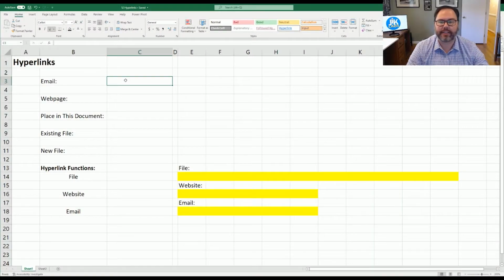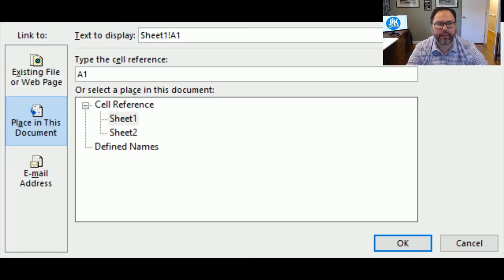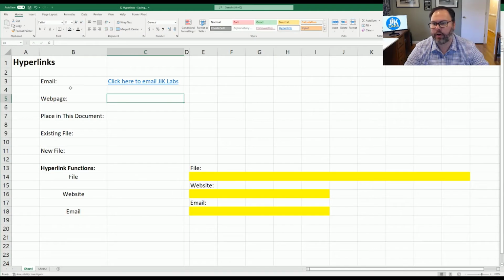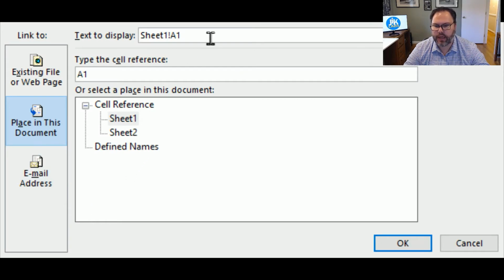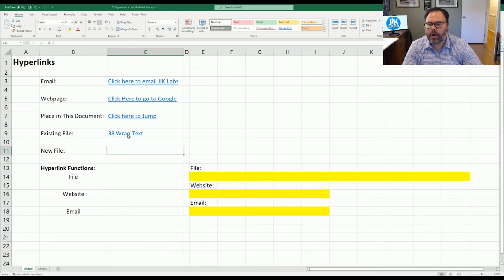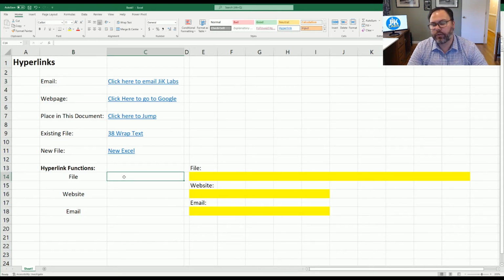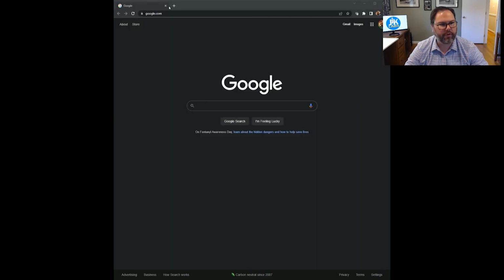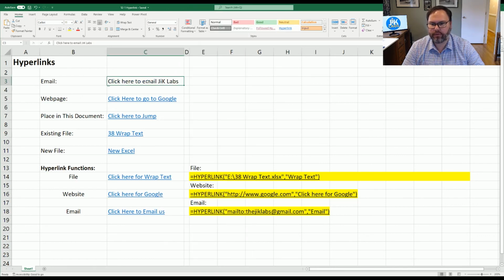Making Hyperlinks in Excel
Welcome to JiK Labs!  What is a Hyperlink?  How can I make one?  What will it do for me in Excel?  Join us as we explore the abilities and features in MS Excel.  Let's Get Started!

Please keep in mind just because the link is there, doesn't mean you have to click on it.  Links from unknown sources could be fraudulent, so if there is a link in question don't click on it. happy clicking.

Video Contents:

00:00 Intro
00:59 Email
04:04 Webpage
05:30 Place in This Document
07:14 Existing File
08:54 New File
09:45 Hyperlink Function